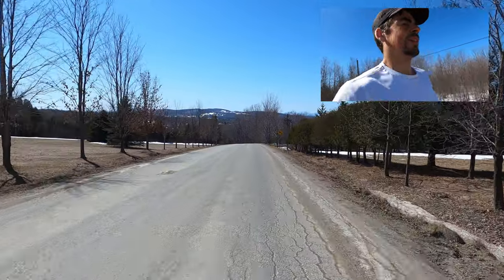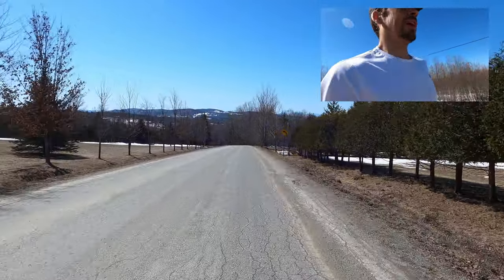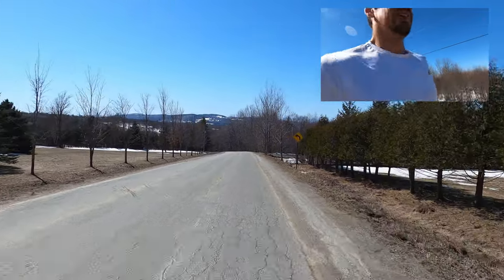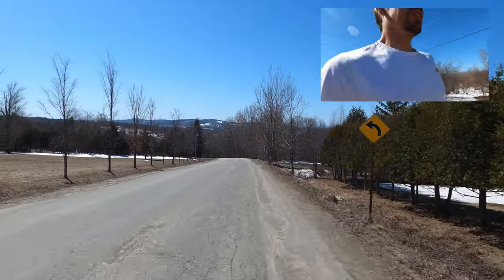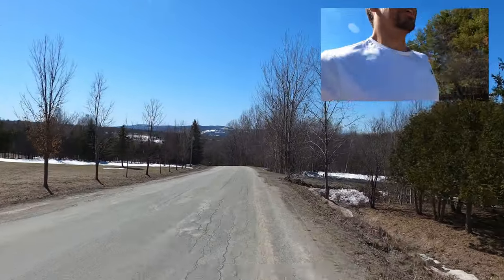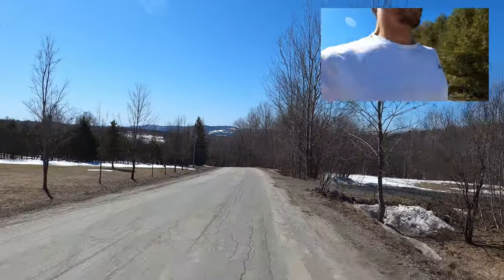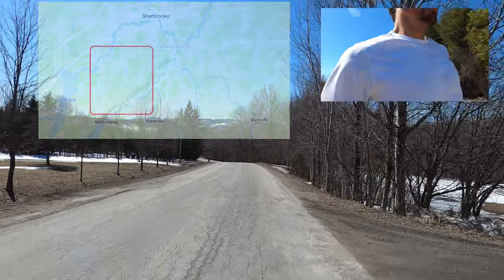35 Minute Virtual Run | Eastern Townships Hills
In this 35 minute virtual run, I show one of my favorite spots for hilly roads in the Eastern Townships. Located between Sherbrooke and North Hatley, this area is filled with country roads perfect for some longer runs with elevation gain.